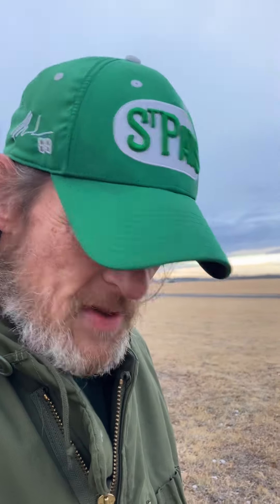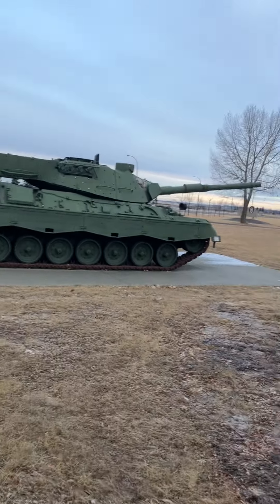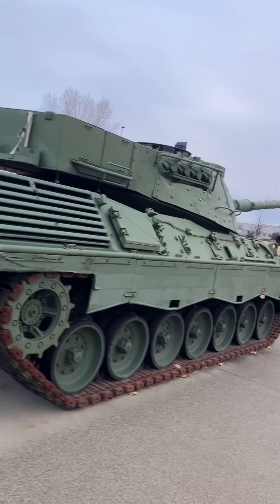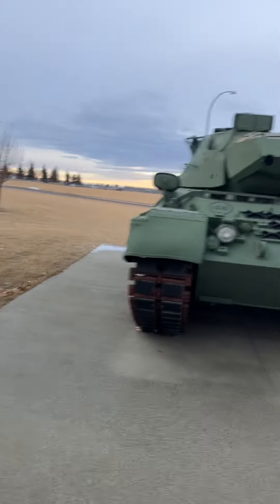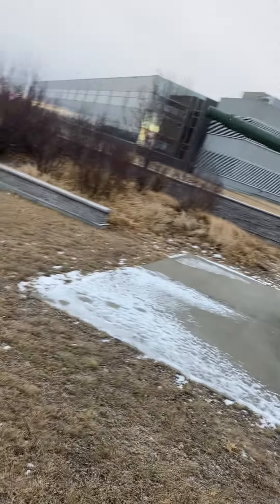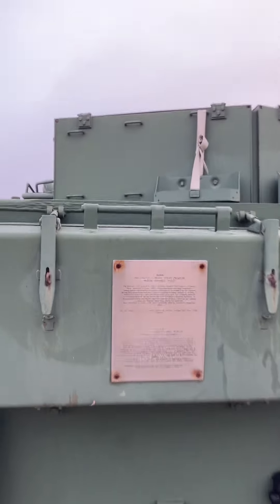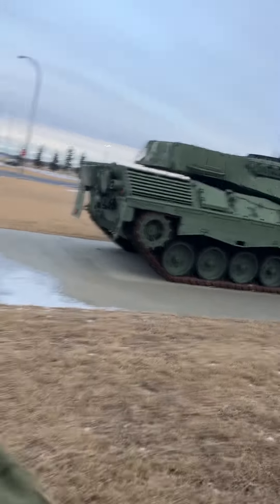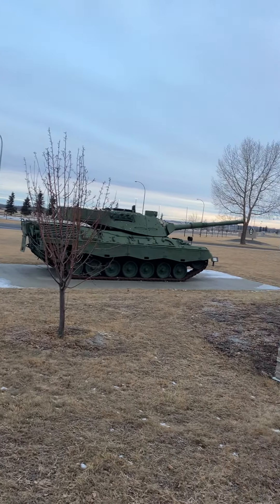Crusty Old Crow’s day of Tanks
Visiting my old stomping grounds here in Edmonton,Alberta. Figured a trip around base is GI Joe enough to share. Let’s see how it goes….